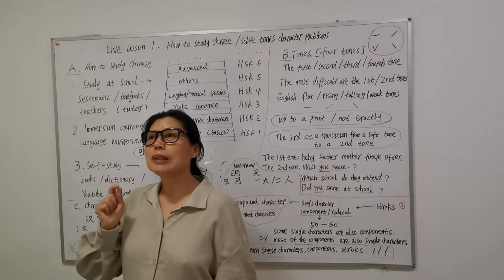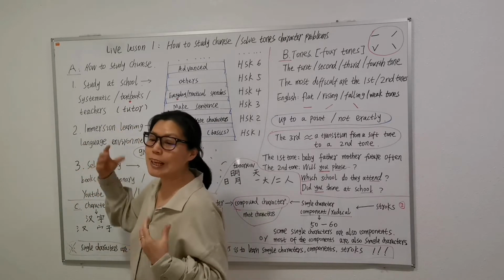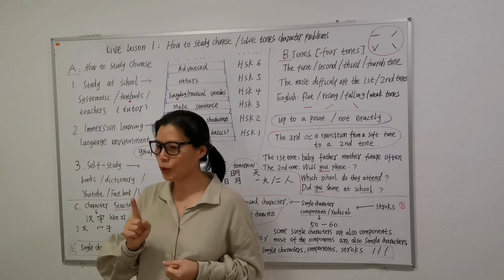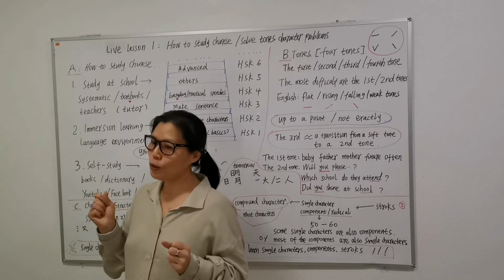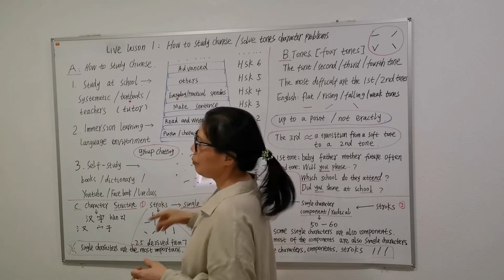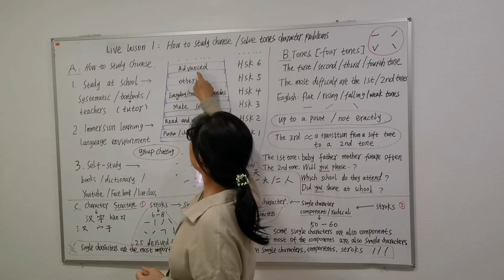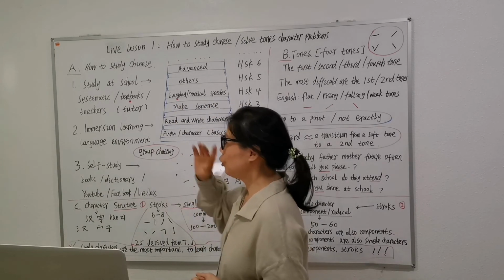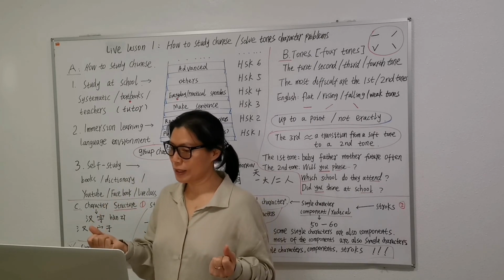Lesson 134:How to study Chinese (2022)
Thinking about how to learn before starting to learn Chinese will have a multiplier effect.